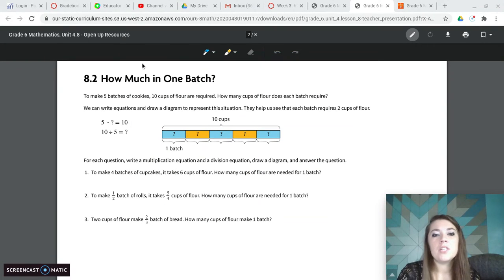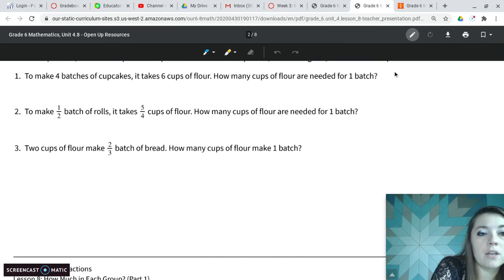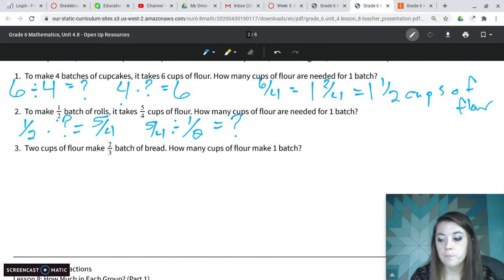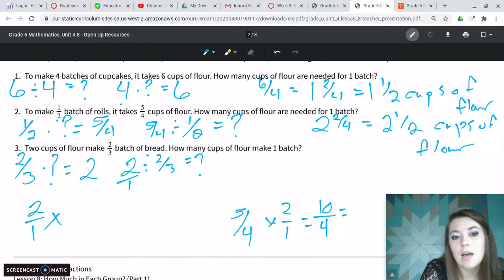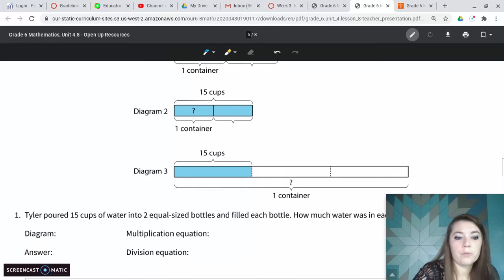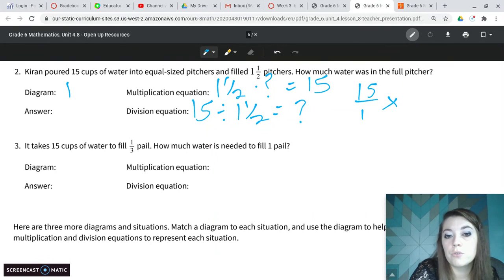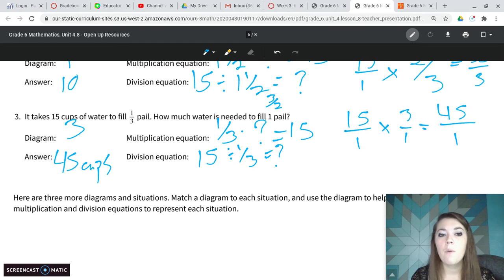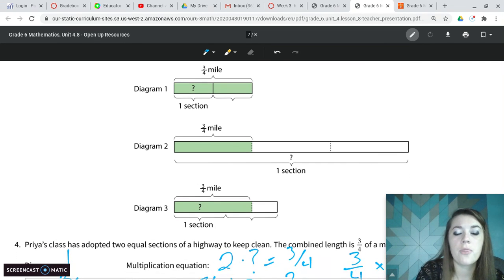Week 3 6th Xcel 6.4.8: How Much in Each Group (part 1)? part 1